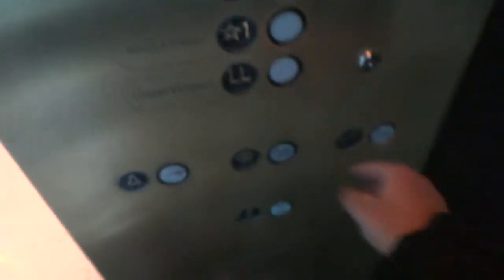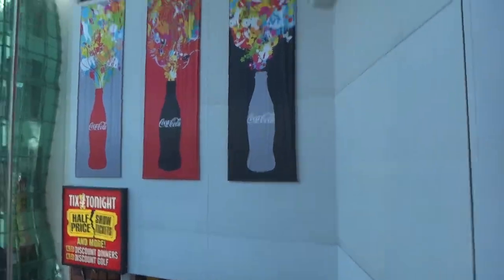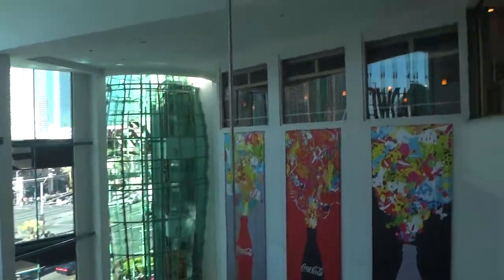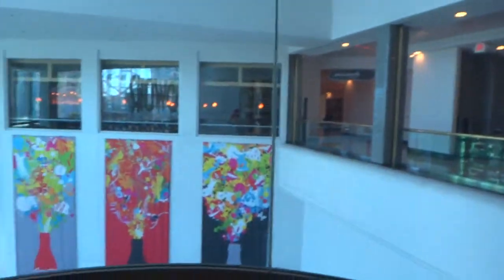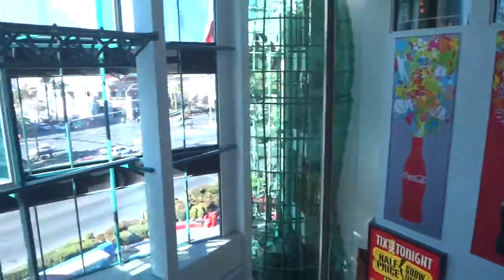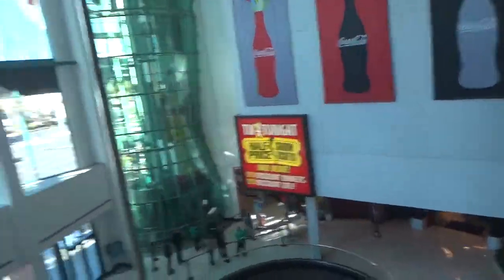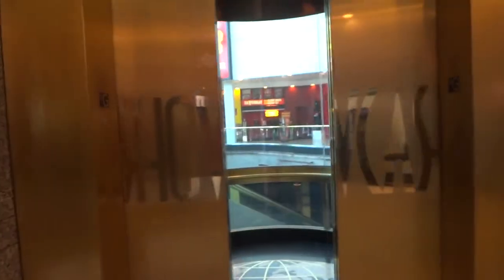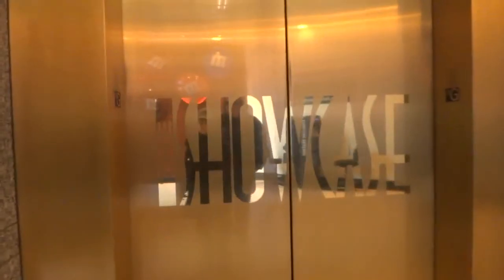Schindler Traction Scenic elevators at The Showcase Las Vegas, NV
I forgot to do the cabview, and I apologize for the bad camera angles, because I was scared of heights.